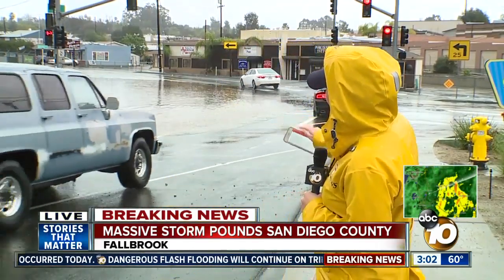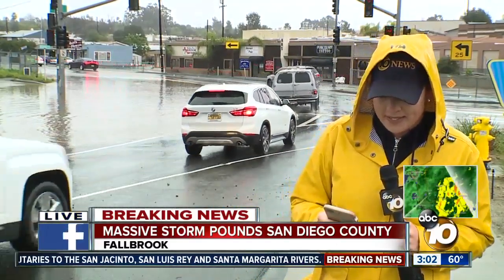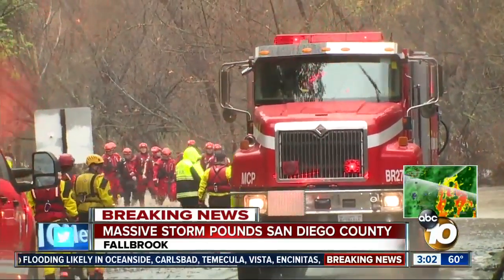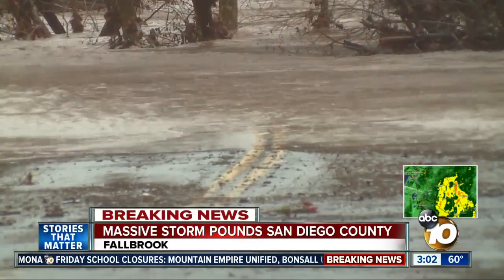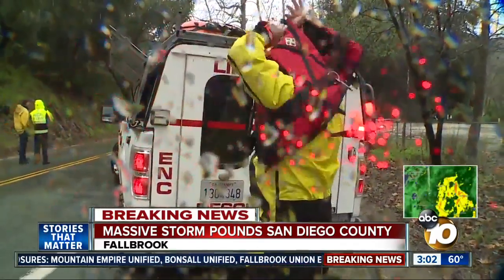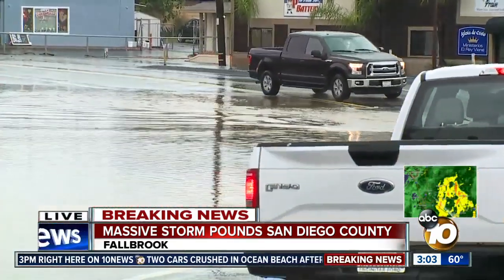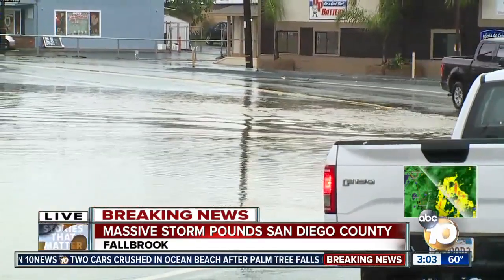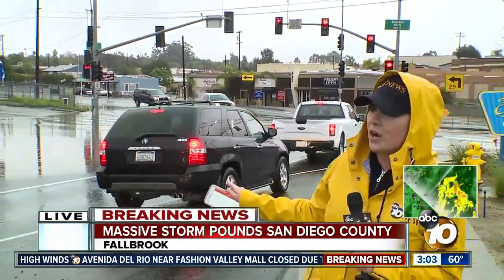Drivers rescued on Fallbrook street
Water was reaching their chest level.